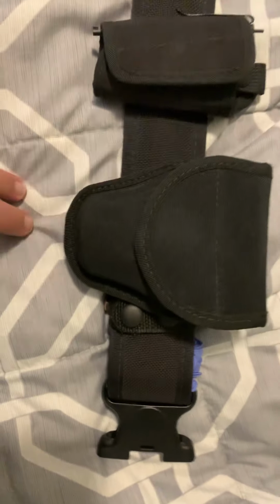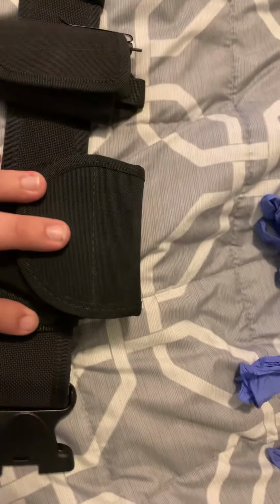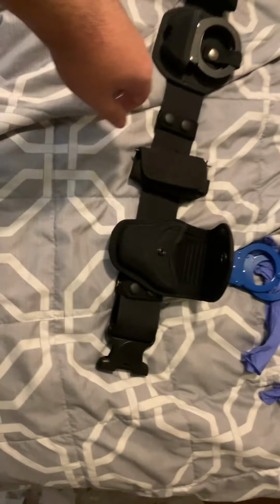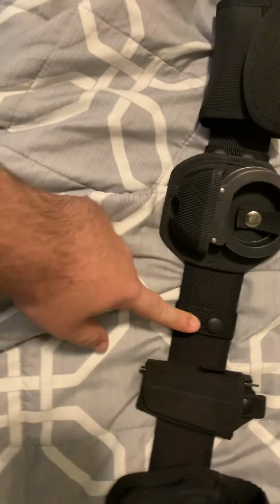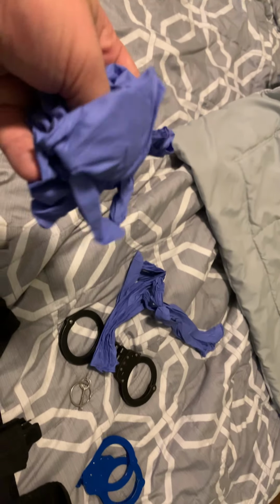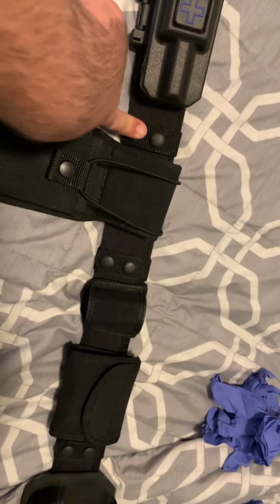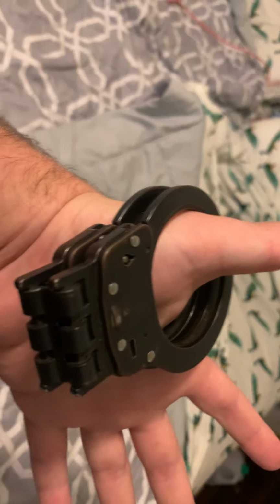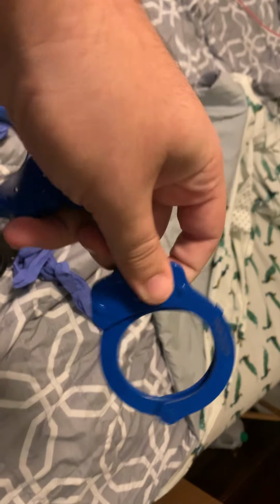Duty belt update 2021